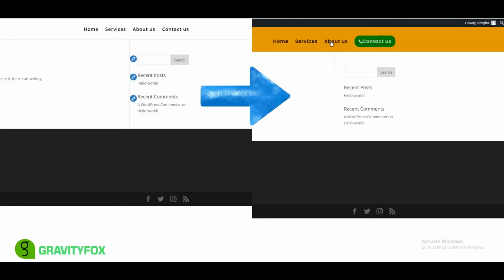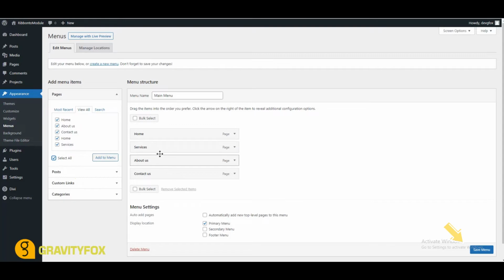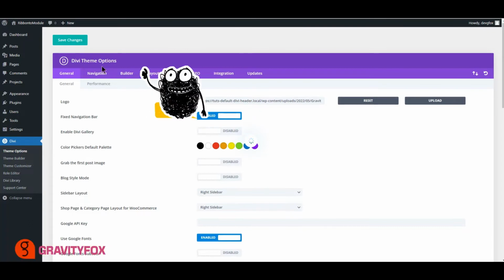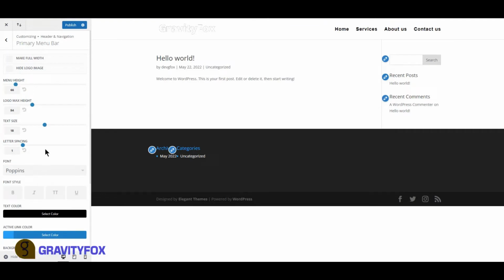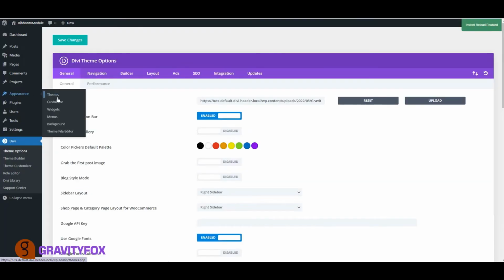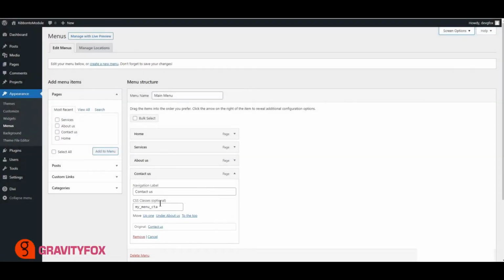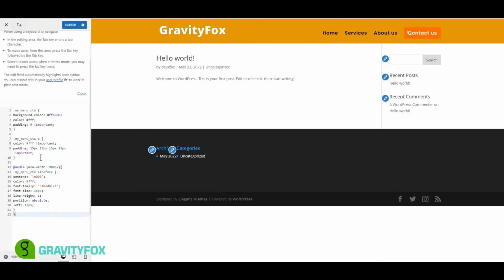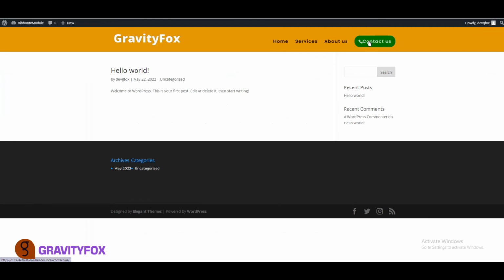The Fastest way to change Your WordPress header menu (Divi Theme)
In this video, I'll show you how to customize the default Divi header menu and create a call to action with CSS in WordPress. This tutorial is perfect for beginners.